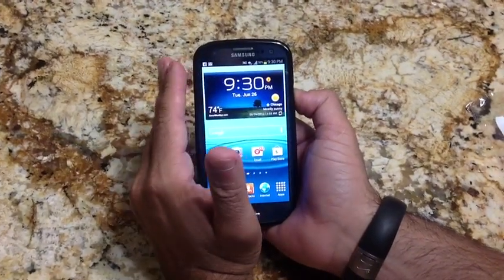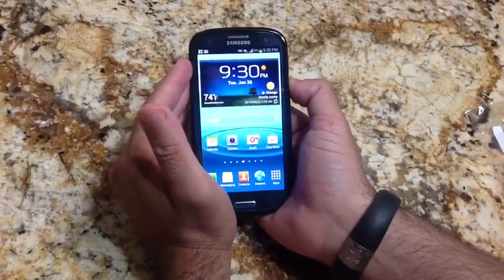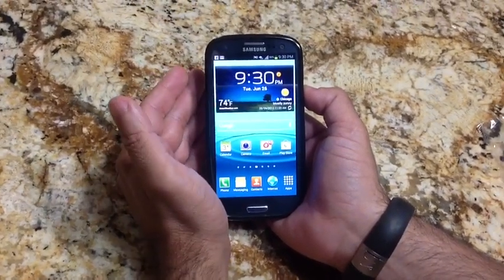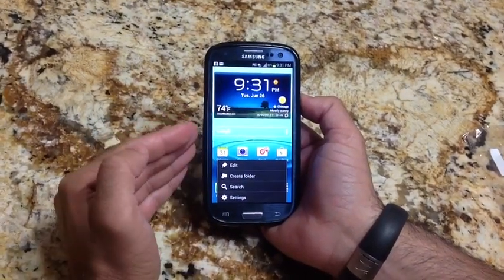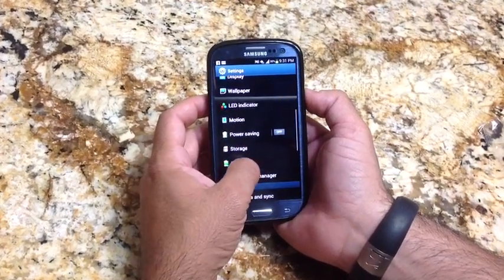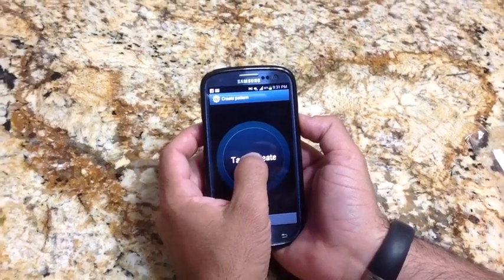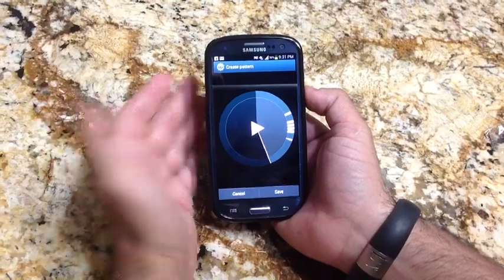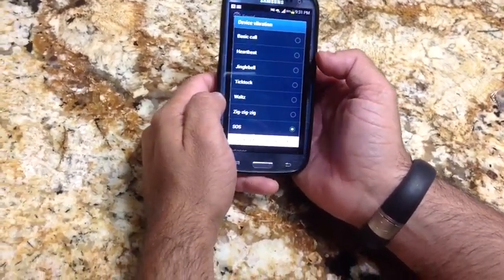Samsung Galaxy S III Tips - How to create a custom vibration tone (Tip 7)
In this video I'll show you how to create a custom vibration tone This comes in extremely handy when you set your phone to vibrate but you want to be able to receive a distinct vibration based on a specific contact